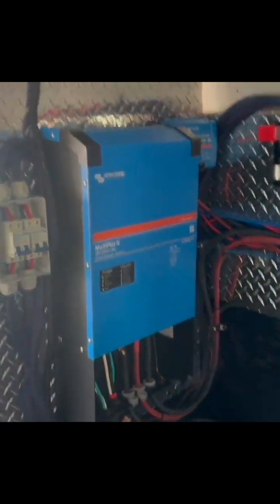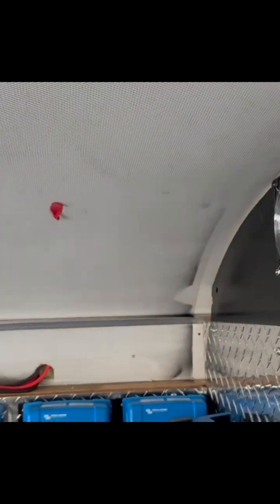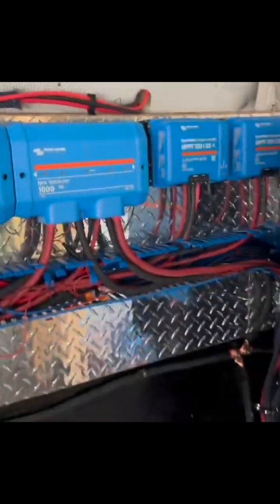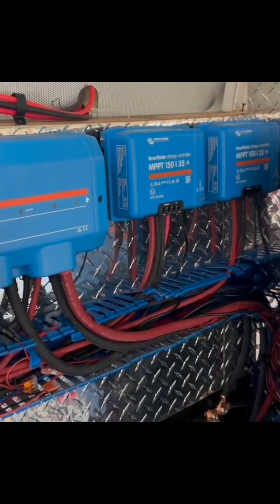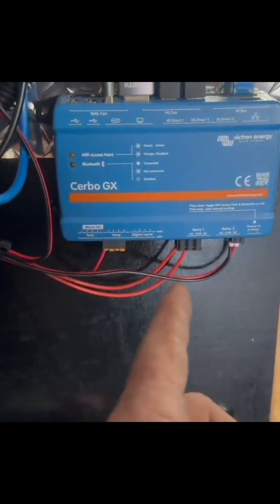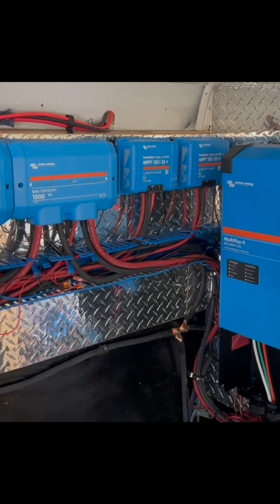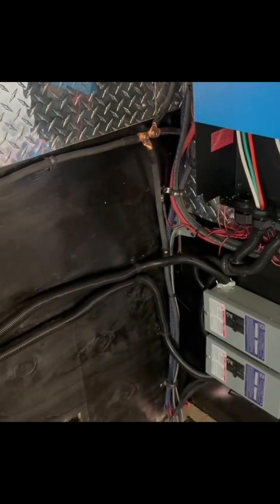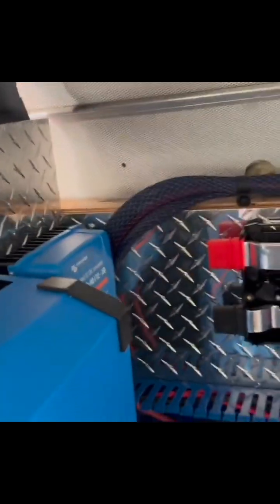Controlling Fans with the Victron Cerbo GX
Fans control heat - here's a way to use your equipment to automate it for you!!!